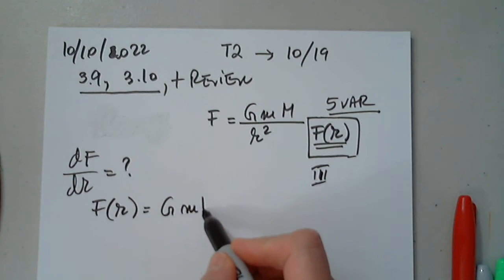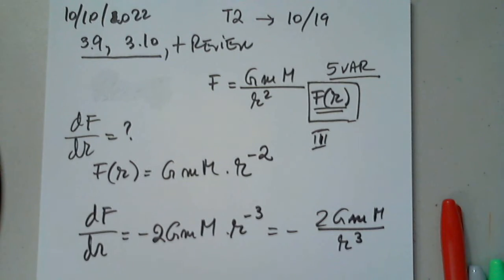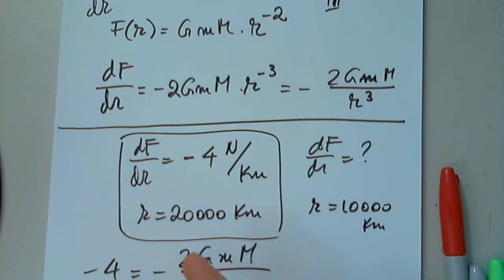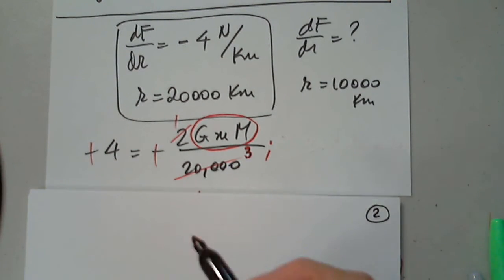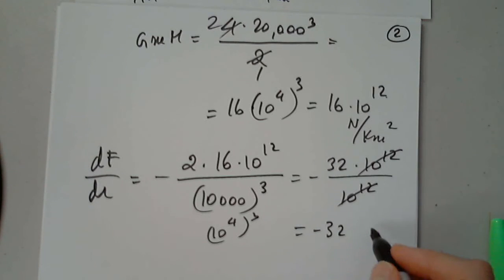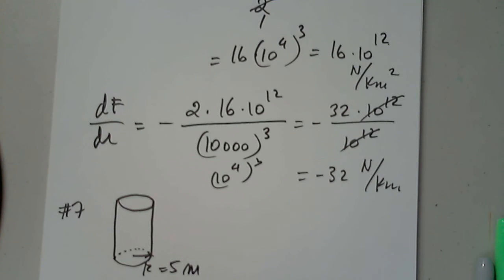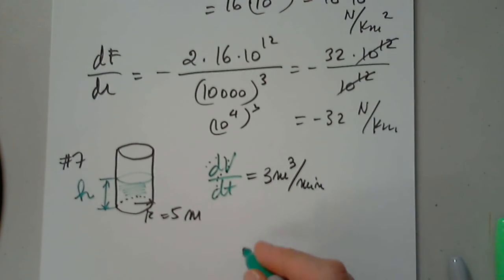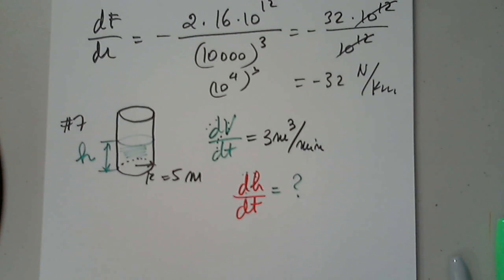MAT 191 SECTION 3.9 PART 1 OCTIBER 10